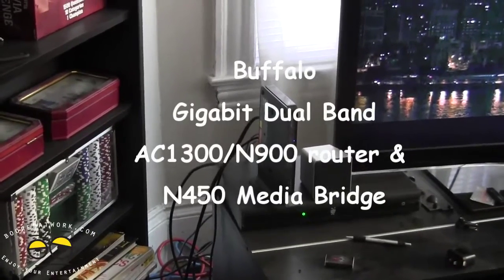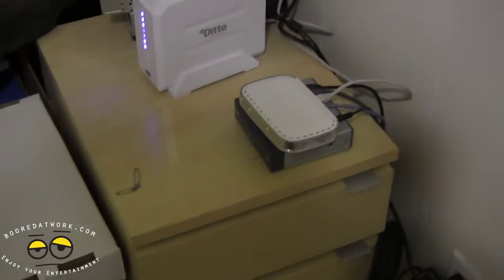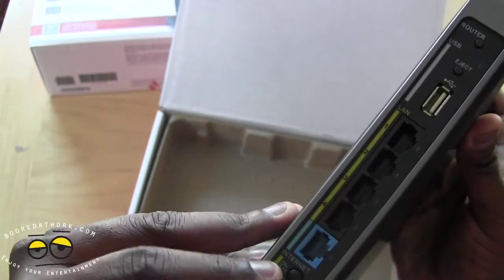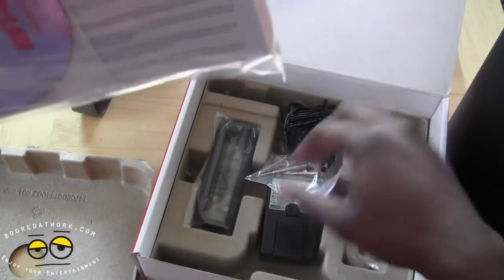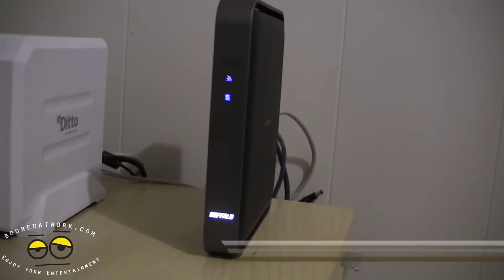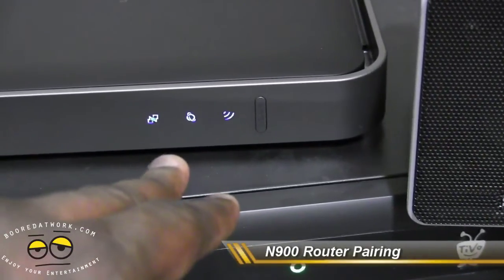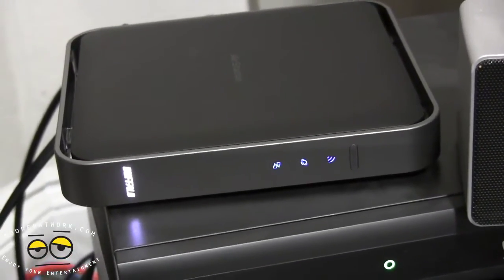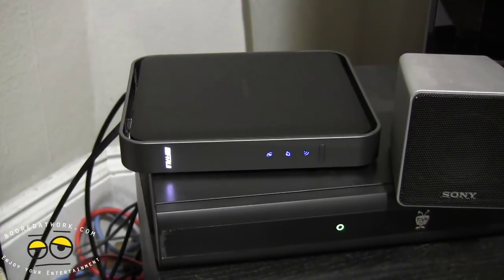Buffalo Gigabit Dual Band AC1300/N900 Router & N450 Media Bridge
When it comes to setting up a consistent wireless network within a home or office, that may seem like a daunting task. I for instance had to setup a router and a wired bridge in order to get wired connects to section of my apartment. I still was faced with wireless dead spots and low grade signals in certain areas of the apartment for my wireless devices. This is where Buffalo's Gigabit AC1800/N900 Wireless router & AC1800/N450 Gigabit Wireless Media Bridge come into play. Packed with, 802.11ac, latest wireless standard offering speeds up to 3X faster than 802.11n. Operating in the 5 GHz spectrum, 802.11ac offers transfer speeds up to 1300 Mbps, ideal for uninterrupted HD video streaming and concurrent Internet access.With combined speeds up to 1750 Mbps (5 GHz and 2.4 GHz operation), Buffalo AirStation 1750 provides an extremely fast wireless connection, perfect for surfing and emailing from multiple computers, downloading files and streaming music, movies and other HD multimedia content from the Web -- all at the same time! Easily connect with your computer, tablet and smartphone devices. I advise you take time to watch the video review. because it showcases the before wiring mess and the after wireless result provided by Buffalo in my case.

Setting up was one of the best and easiest aspects of the both the N900 AC router and the N450 Media Bridge. Buffalo wisely uses an AOSS sync feature that requires the user to setup the router and bridge at their desired locations and by simply tapping the AOSS button on the Bridge first and then syncing on the Router with the same button tap. Snap, Crackle and Pop you Router and Media Bridge are linked an your home network is set to roll.With that easy setup process, I experienced no slowdown in speeds and was able to ensure my home office became a fully wireless center. I would recommend both the Buffalo AC1800/N900 Gigabit Dual band router and AC1800/N450 Gigabit Media Bridge to anyone looing to set up a home wireless network, priced at $118 for the router & $136 for the Media Bridge